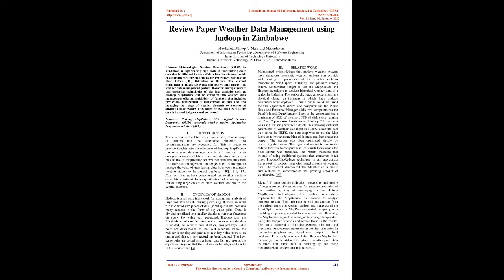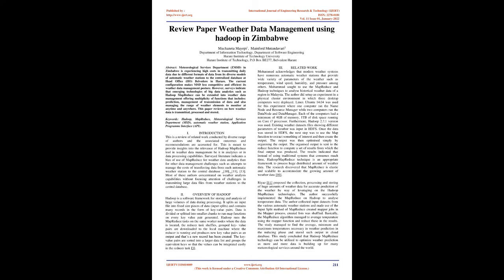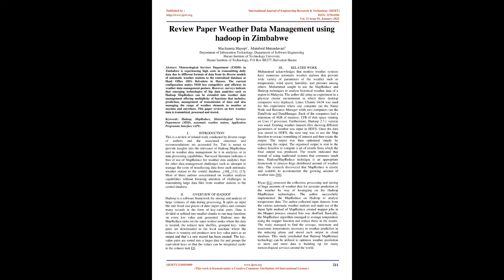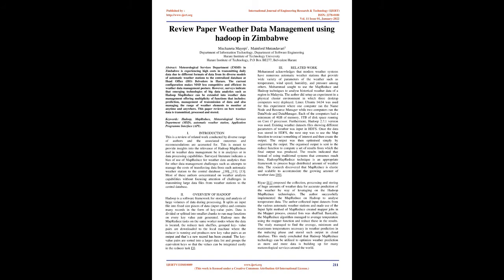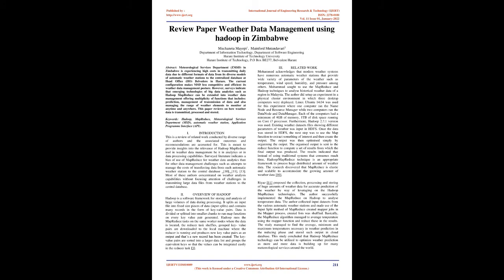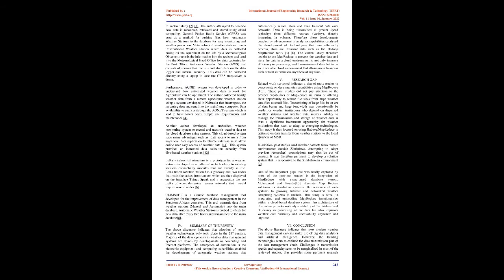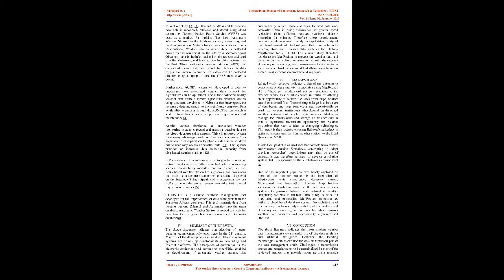Review Paper Weather Data Management using hadoop in Zimbabwe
Muchaneta Mayepi , Mainford Mutandavari

Meteorological Services Department (ZMSD) in Zimbabwe is experiencing high costs in transmitting daily data due to different formats of data from its diverse models of automatic weather stations to the centralized database at Head Office (HO) Belvedere in Harare. The current configuration makes MSD less competitive and efficient its weather data management posture. However, surveys indicate that emerging technologies of big data analytics such as Hadoop MapReduce can be extended into weather data management offering multiplicity of functions that includes: prediction, management of transmission of data and also managing the range of weather elements to monitor at anytime and anywhere. This paper reviews on how weather data is transmitted, processed and stored.